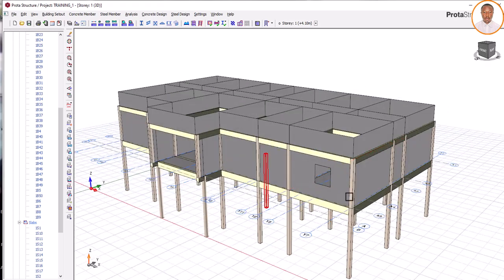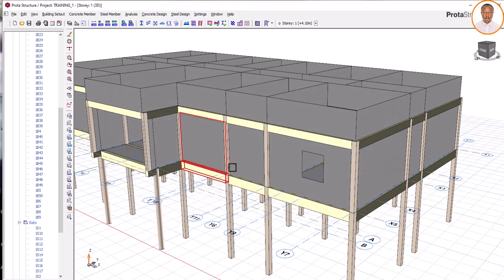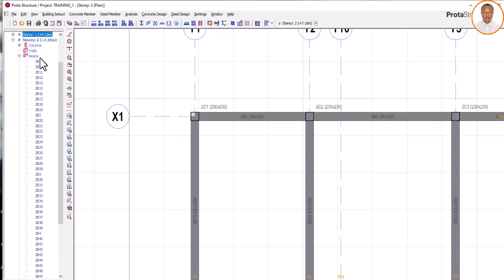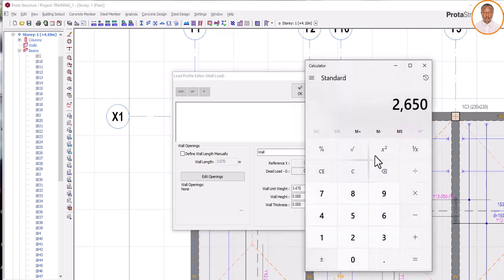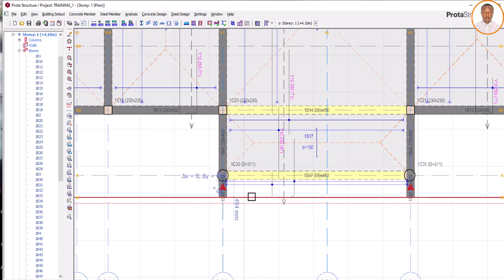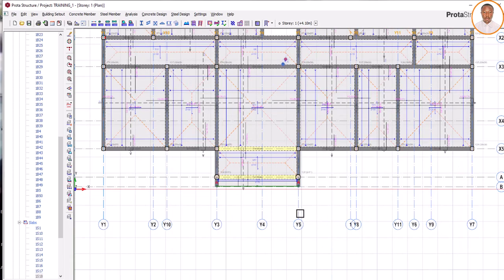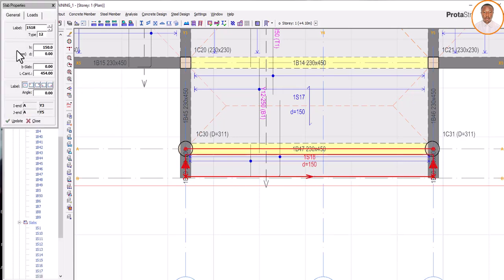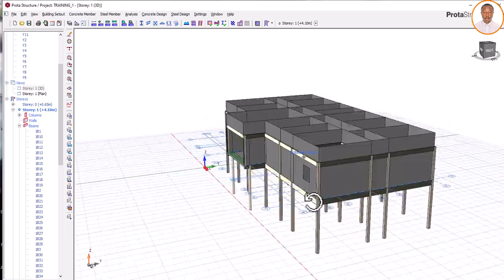HOW TO DETERMINE THE RIGHT WALL LOAD ON CANTILEVER SLAB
👉To add wall loads in ProtaStructure 2022, follow these steps:

1. Open the ProtaStructure 2022 software and create a new project or  open an existing one.

2. Navigate to the "Model" tab and select "Walls" from the toolbar.

3. Choose the wall to which you want to add the load and select it. This will bring up the "Wall Properties" dialog box.

4. In the "Wall Properties" dialog box, click on the "Loads" tab.

5. Click the "Add" button to create a new load case.

6. In the "New Load Case" dialog box, give the load case a name and select the load type as "Wall Load."

7. Set the magnitude of the load in the "Load Value" field, and select the load direction in the "Direction" field. You can also specify the position of the load along the length of the wall.

8. Click "OK" to create the new load case.

9. Back in the "Wall Properties" dialog box, select the load case you just created from the drop-down menu.

10. Click "Add" to add the load case to the wall.

11 Repeat the process to add additional wall loads if needed.

12. Once all the wall loads have been added, click "OK" to close the "Wall Properties" dialog box.

13. Save the project by clicking on "File" and then "Save."

By following these steps, you can easily add wall loads to your ProtaStructure 2022 project. It's important to note that you should always refer to the appropriate design codes and standards when adding loads to ensure that the structure is designed safely and effectively.

👉 PROTASTRUCTURE 2022 SOFTWARE DESCRIPTION

ProtaStructure 2022 is a comprehensive and multi-disciplinary software for structural engineering analysis, design, and detailing. It is developed by Prota, a leading software company in the field of structural engineering. The software is designed to meet the needs of structural engineers, architects, contractors, and building owners who need to create, analyze, and design a wide range of structures, including buildings, bridges, towers, and industrial structures.

Building Information Modeling (BIM) Integration: ProtaStructure 2022 allows for the integration of BIM models from different software platforms, including Autodesk Revit, Tekla Structures, and ArchiCAD. This enables the seamless transfer of data between different software platforms and facilitates collaboration among different project stakeholders.

Multi-Disciplinary Design: ProtaStructure 2022 supports multi-disciplinary design, allowing engineers to work on different aspects of a project simultaneously. This includes structural analysis and design, steel and concrete design, foundation design, seismic design, and wind load analysis.

Advanced Analysis Capabilities: The software includes advanced analysis capabilities, such as nonlinear static and dynamic analysis, time history analysis, and pushover analysis. These analysis tools enable engineers to accurately model complex structural behavior and predict the response of structures to different types of loads and environmental conditions.

Integrated Design Codes: ProtaStructure 2022 is integrated with a wide range of international design codes, including ACI, ASCE, Eurocode, BS, and AISC. This ensures that the software is compliant with the latest design standards and regulations.

3D Visualization: The software includes a 3D visualization tool that allows engineers to create realistic 3D models of structures and visualize them in real-time. This helps to identify design issues and improve the overall quality of the design.

Detailing and Documentation: ProtaStructure 2022 includes a range of detailing and documentation tools, including automatic generation of detailed design reports, drawing generation, and integration with construction management software.

In summary, ProtaStructure 2022 is a powerful and versatile software tool that enables structural engineers to create, analyze, and design complex structures with ease. Its advanced analysis capabilities, multi-disciplinary design tools, and integration with BIM make it an ideal choice for large and complex projects.

You can join our Online Ekidel Mentorship programme